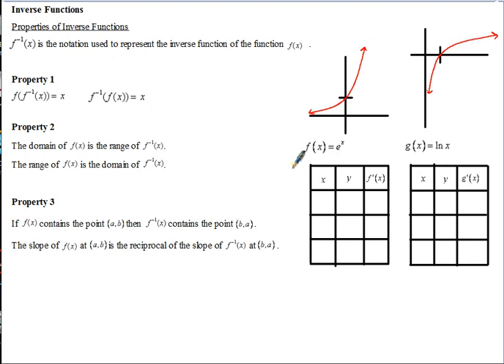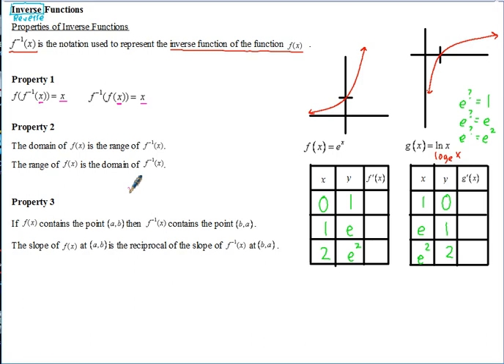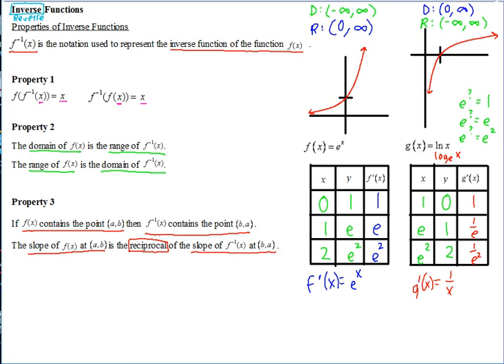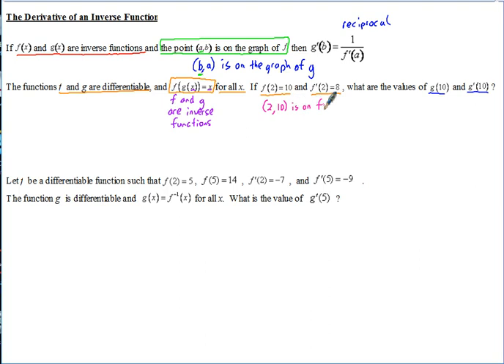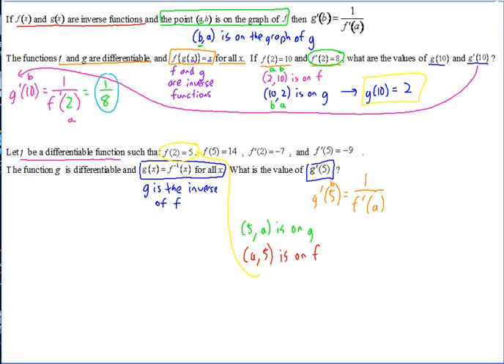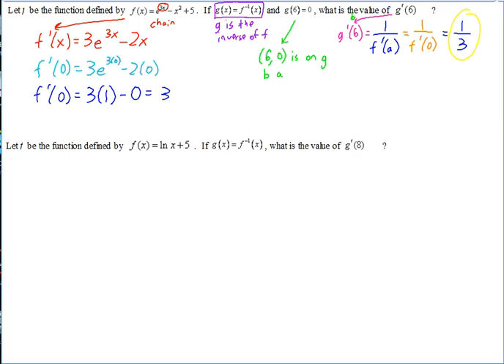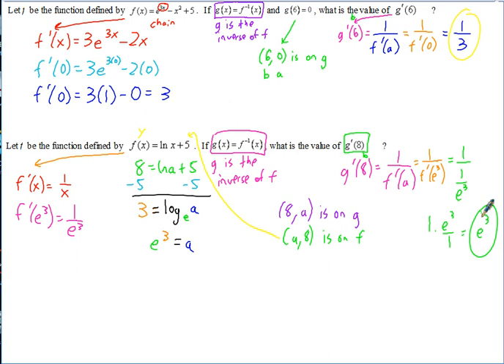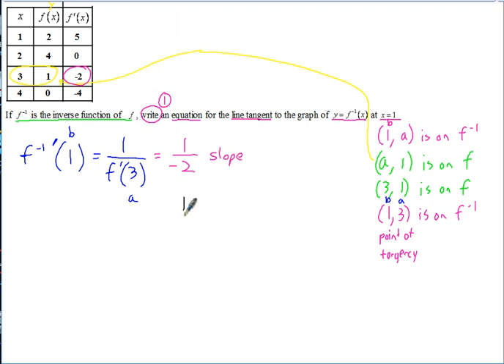AP Calculus Notes Inverse Functions